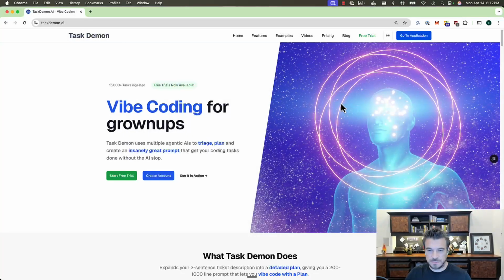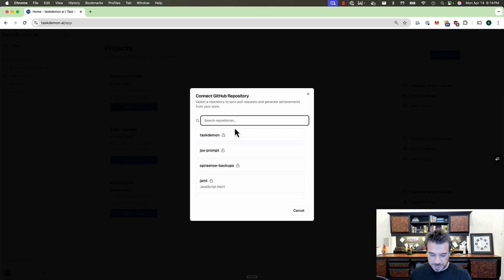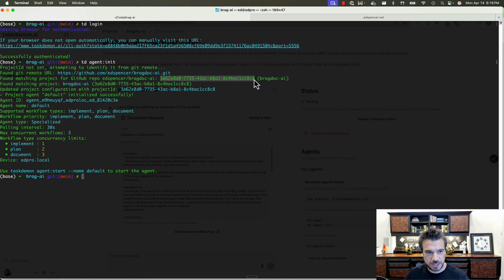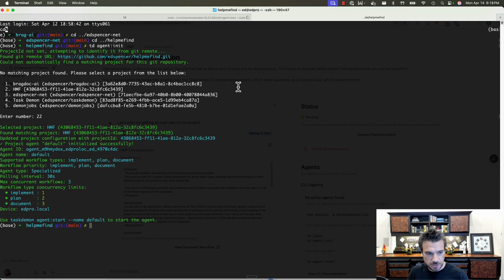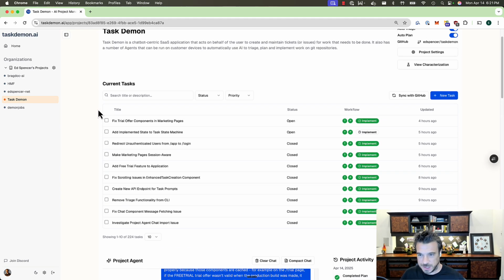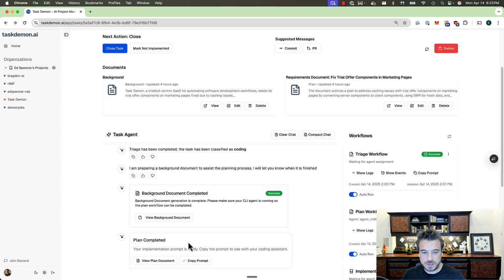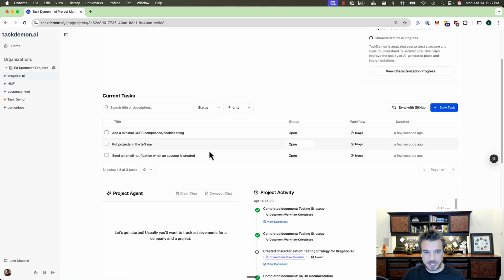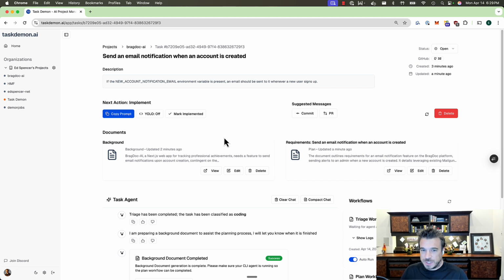Task Demon: Vibe Code with a Plan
Task Demon uses multiple agentic AIs to triage, plan and create an insanely great prompt that get your coding tasks done without the AI slop.

Table of Contents:

00:00 - Introduction
01:43 - Task Demon UI
02:10 -  Connect to GitHub
02:44 - Characterization
03:45 - Task Demon CLI
05:55 - Import without GitHub
07:04 - Characterization In Progress
08:43 - Task Demon Project
10:03 - Task Background Document
10:43 - Plan Document
11:20 - Implementation Prompt
11:54 - Day to day usage
12:35 - Automatic planning of imported tickets